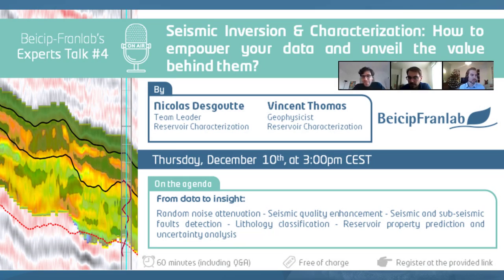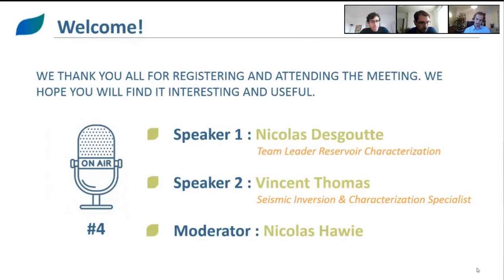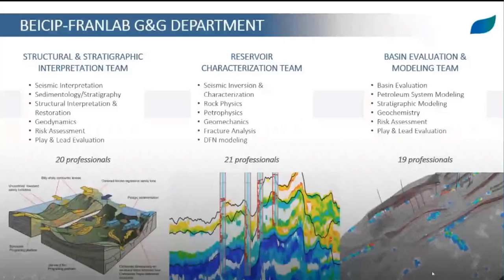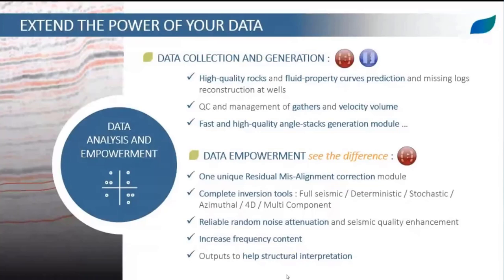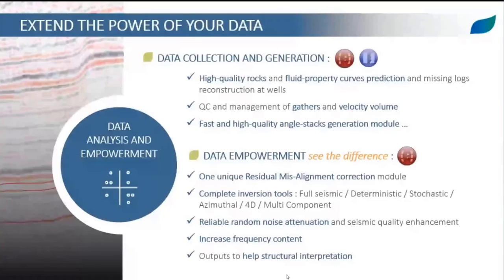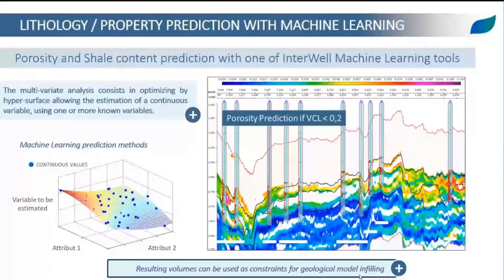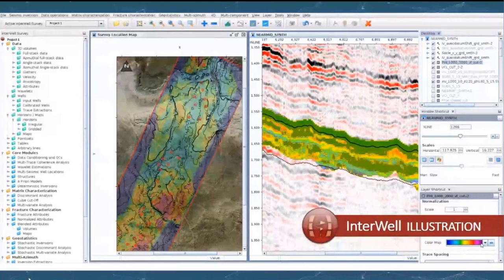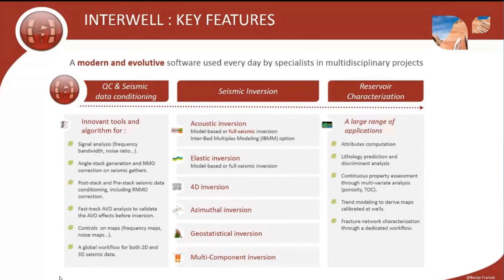Seismic Inversion & Characterization: How to Empower your Data and Unveil their Value?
By Nicolas Desgoutte and Vincent Thomas.

In this Beicip-Franlab 4th Experts Talk Webinar, our specialists and experts present innovative workflows used in seismic inversion and characterization from its initial phases of data assessment to the final modelling insights. A focus is set on the InterWell software developped by IFP Energies Nouvelles and Beicip-Franlab to overcome hydrocarbon exploration and production challenges related to subsurface mapping and associated sedimentary and structural features.

00:00 Introduction
03:31 Beicip-Franlab's Organization & Experience
08:15 Presentation of Our Data Driven Workflows
33:31 Case Studies
53:13 Q&A Session